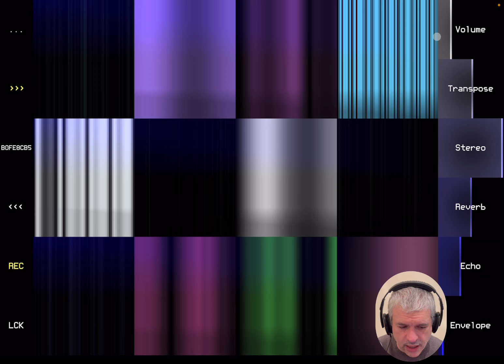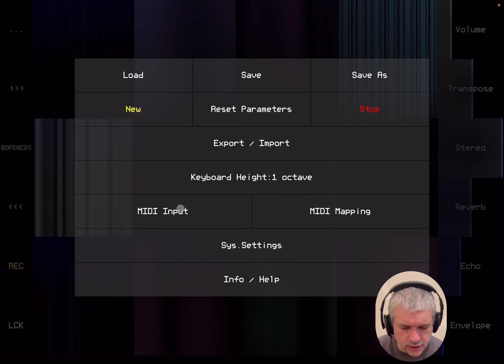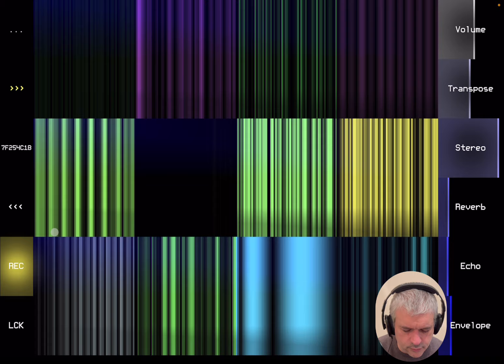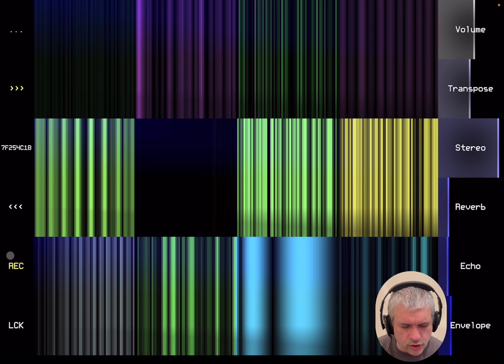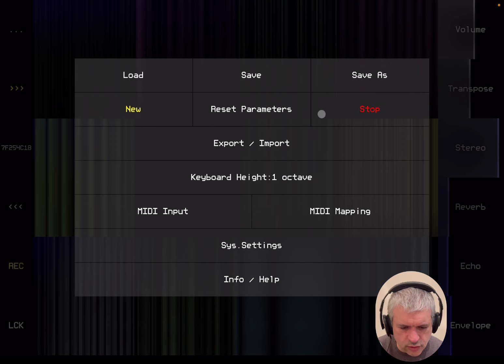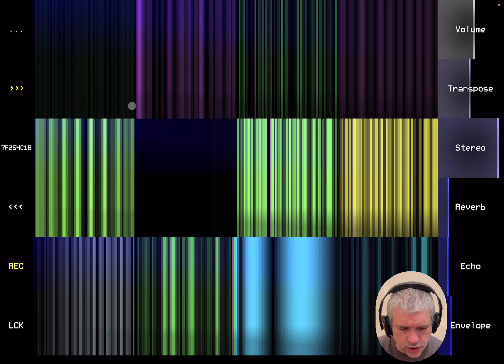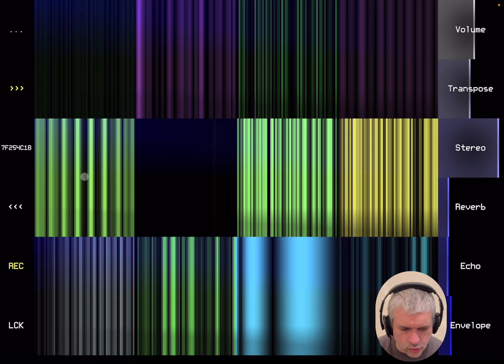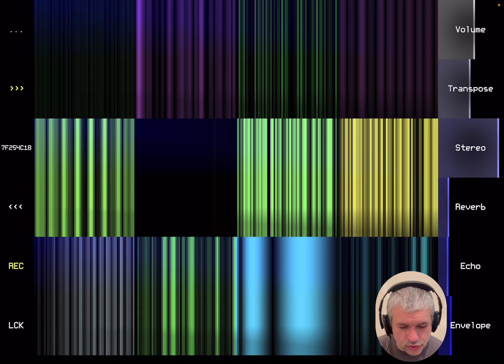Alexander Zolotov Relic Waves AUv3 - Tutorial / Demo: LO-FI / SCI-FI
Alexander Zolotov Relic Waves AUv3 - Tutorial / Demo: Getting Started

Four billion unique lo-fi pads and effects from the depths of the Mathematical Universe.

Relic Waves is a generator of Lo-Fi noises, pads and effects based on unique synthesis algorithms from NightRadio.

More than 4 billion samples from the depths of the Mathematical Universe!

Features:
* search for new sounds with three buttons: next random set, edit code, previous set; each set of 12 sounds corresponds to a code of 8 characters;
* three types of keyboards for live performing: on-screen buttons, PC keyboard, MIDI input;
* six additional processing parameters + control of all parameters via MIDI;
* real-time audio recording to WAV (32-bit);
* export to: WAV (one file or a set), SunVox (samples + effects in one file), text clipboard;
* the LCK button freezes individual samples - they will not change during the search for new sets;
* iOS Audio Unit Extension (AUv3).

The video covers the following:

- How to randomise new samples
- How to play samples
- How to change volume, transposition, echo, reverb, stereo etc…
- How to export audio and presets…
- Etc.

Winners:

Slsms7
Robinb813

Rules to enter the competition to win a code for this app:
1 - Subscribe to the channel, 2 - Click on Like, and on the bell icon, 3 - Leave a comment about the video on YouTube, 4 - I will choose 2 winner/s from the comments on the video and update the video description in the next 2 days about who won, 5 - The winners can retrieve a code sending an email to with a screenshot as a proof they are subscribed to the channel. You need to check on the video description if you won or not as I will not be leaving a reply to comments as per previous rules. After I notified who the winner/s is/are I will give 2 days for the codes to be collected. After 2 days the codes not collected will be distributed to other subscribers. The rules above have changed due to continued challenges with reliability of comments in YouTube.